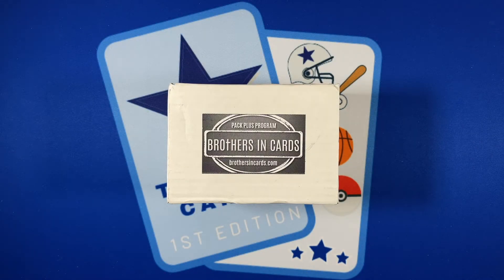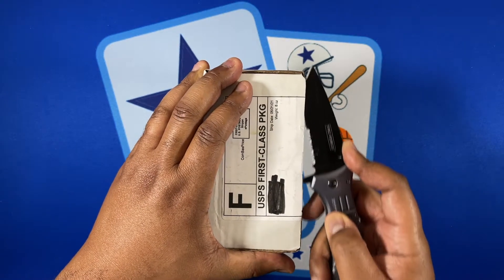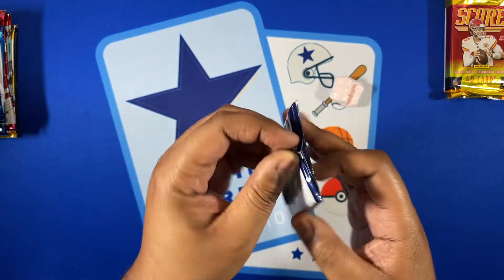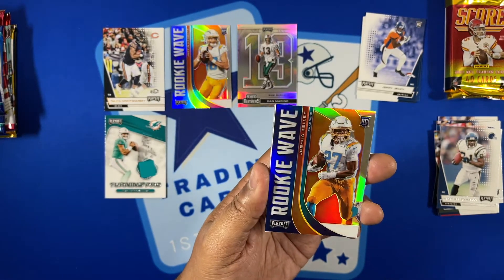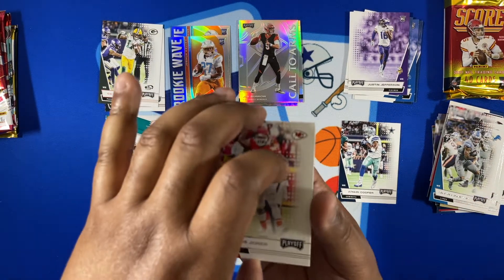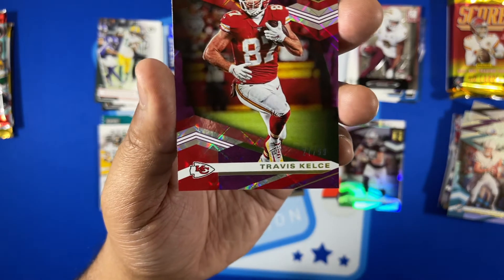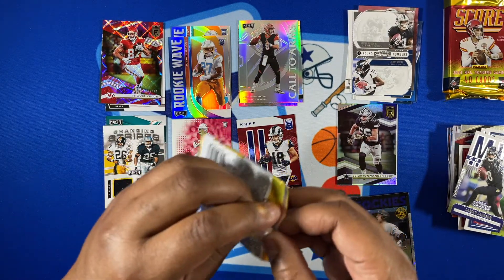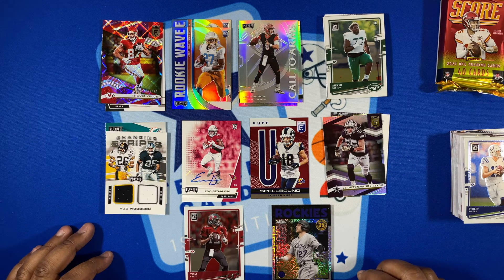Brothers In Cards Football May 2021 Gold and Bronze Boxes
⭐  Brothers In Cards is back again!⭐

💼   Rules for the Last Pack Fire Giveaway:  All you have to do is become a public subscriber to be eligible.  Winner is randomly chosen.  Winner must claim prize within 7 days of upload.  Responsibility resides with winner to contact this channel.   A subscriber may not win more than 1 prize per calendar month.